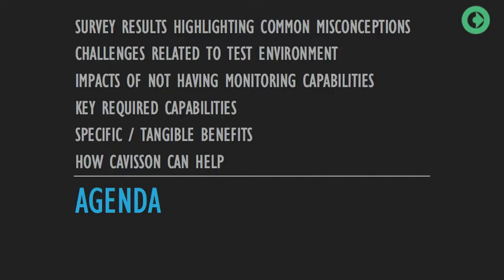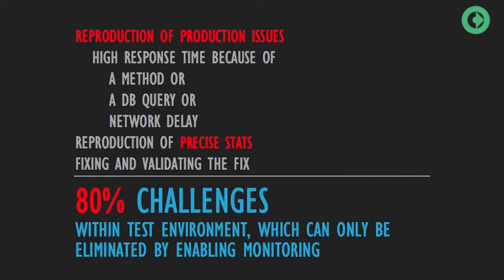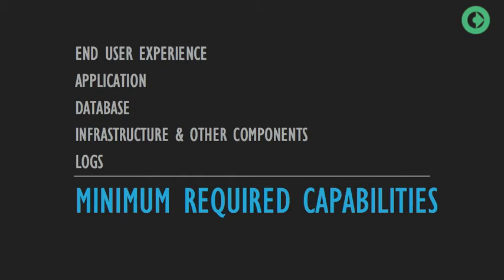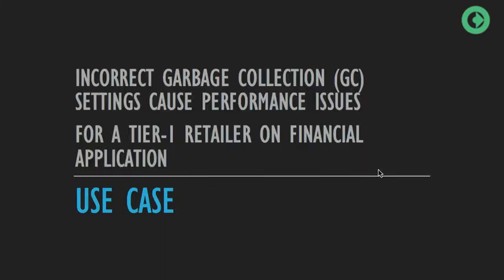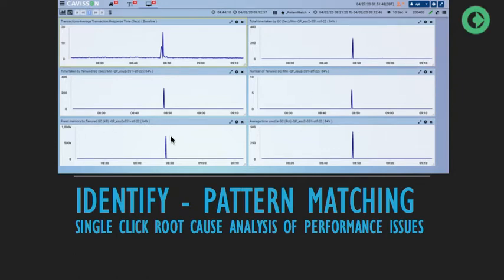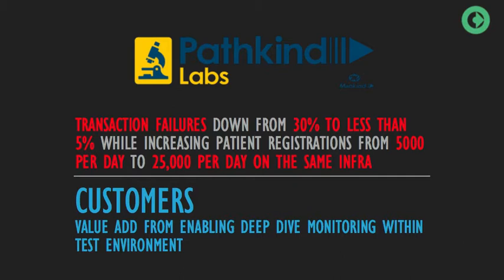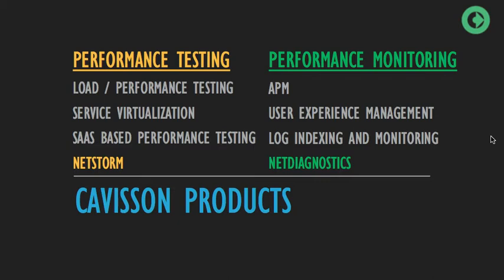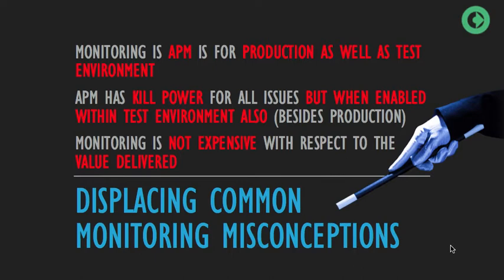Webcast - Importance of Deep-dive Monitoring Within Test Environment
This webcast covers:
- Survey results highlighting common misconceptions
- Challenges related to test environment
- Impacts of not having monitoring capabilities
- Key Required capabilities
- Specific / tangible benefits
- How cavisson can help